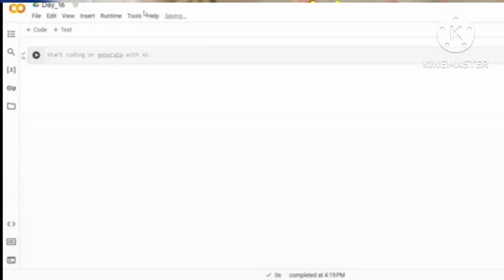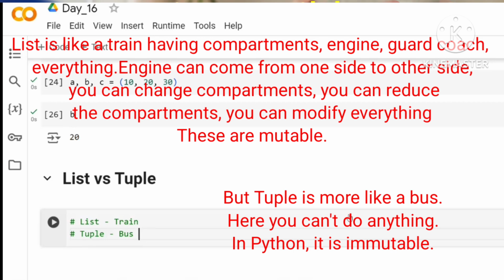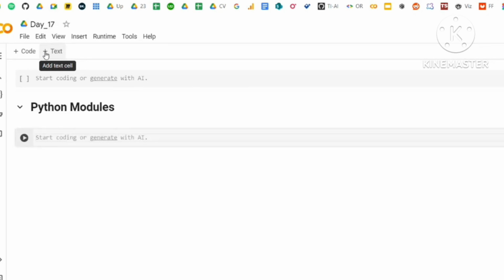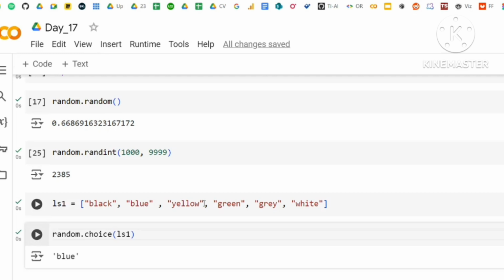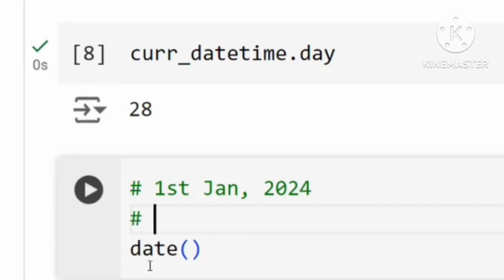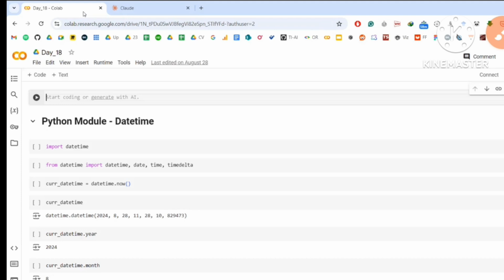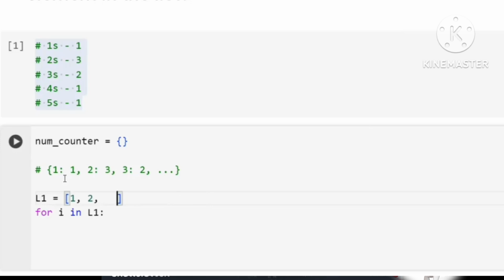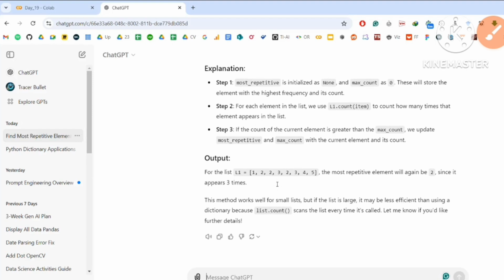Python Tutorials Part 4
Struggling to learn Python  that stand out ? Discover Hypic, the magical AI apps that makes learning Python just in 30 days easier than ever!
In this video, I'll walk you through how to use AI apps and make easy to learn Python step-by-step not even to save your job but also get promotion to become No. 1 in your Organization
 Whether you're a beginner or a seasoned Python Programmer, these tools have 10x power to get proficiency everything you need .

🔑What you'll learn:

How to use Prompt Engineering for AI Tools

youtubePython Just In 30 Days videoPython Just In 30 Days tutorialPython Just In 30 Days howtoPython Just In 30 Days tipsPython Just In 30 Days tricksPython Just In 30 Days